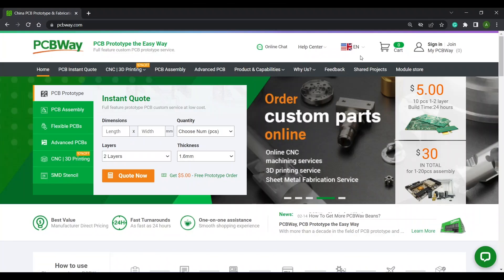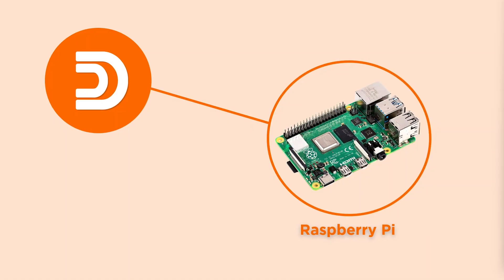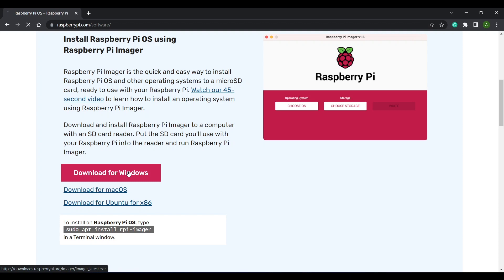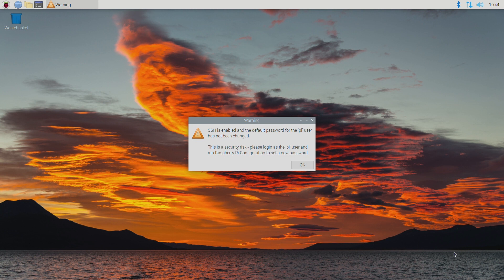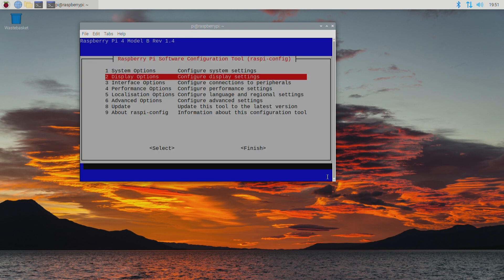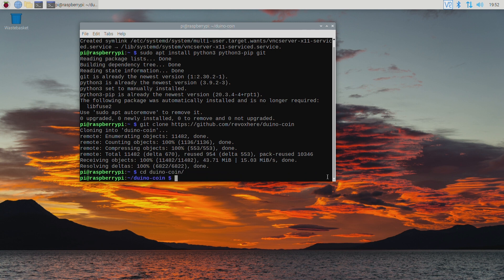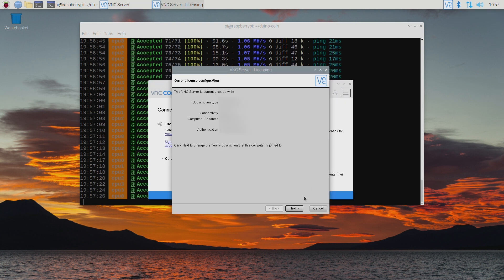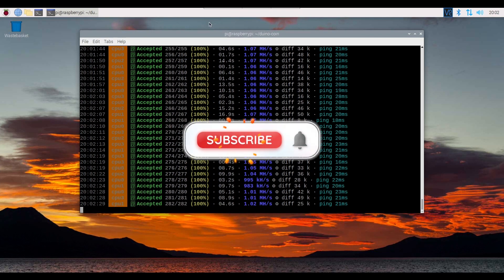Raspberry Pi Crypto Mining | Duino-Coin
A complete run-through of how to mine Duino Coin cryptocurrency on a Raspberry Pi. Now you can mine your own crypto on inexpensive hardware at home! This series will lead on to how to design and make your own USB miner using KiCAD and PCBWay!

PART 1 - How to mine cryptocurrency on the Raspberry Pi - This video

0:00 - Introduction
0:20 - Sponsorship message from PCBWay.com
0:49 - Traditional mining
0:57 - Duino Coin
2:06 - Video series details
2:23 - Create a web wallet
3:16 - Prepare your Raspberry Pi Micro SD card
4:56 - Raspberry Pi first boot and updates
6:36 - Enable SSH and VNC for remote connections (headless operation)
7:10 - Install mining software
8:09 - Setup mining software
9:58 - Sign in to VNC
10:55 - View mining rigs within your web wallet
11:11 - Remote access using VNC